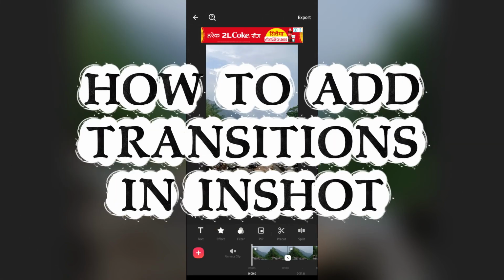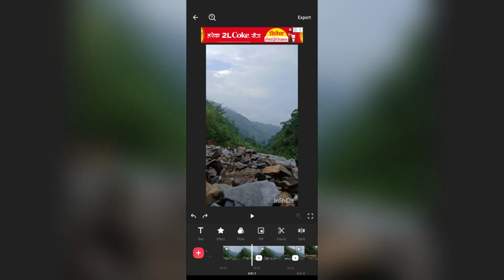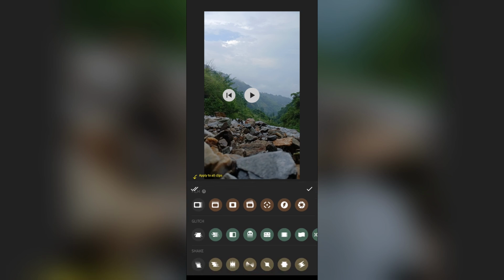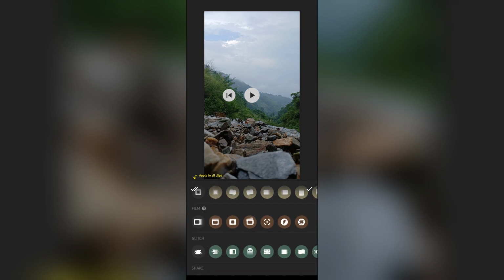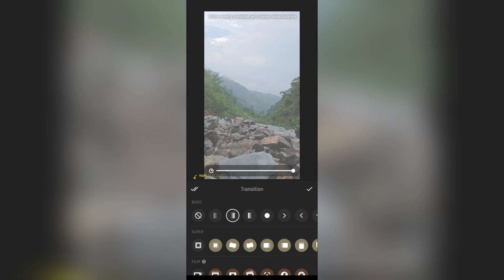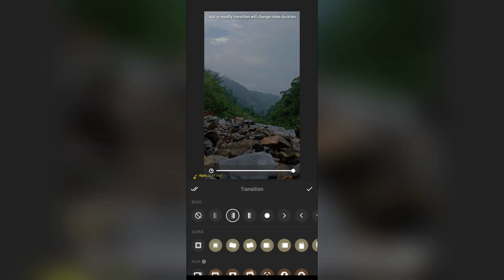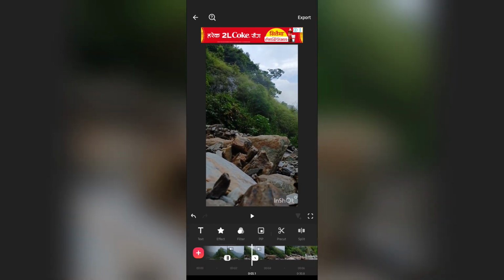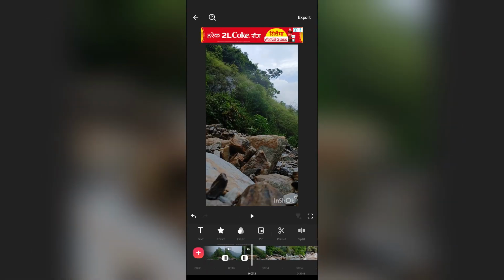How To Add Transitions On InShot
This video guides you through the exact steps on how to add transitions on InShot.